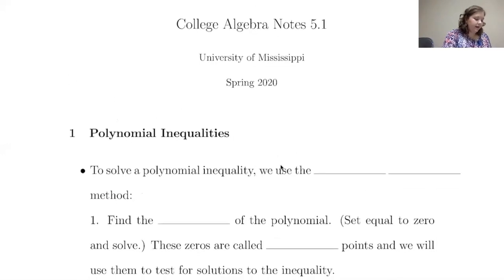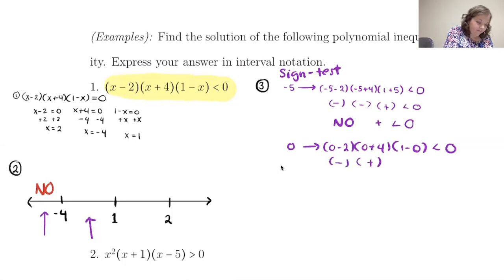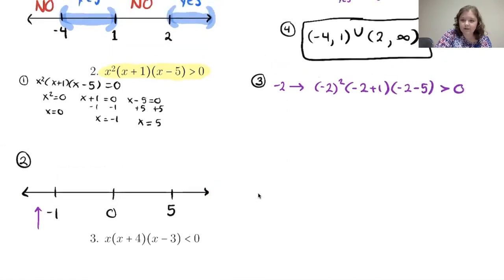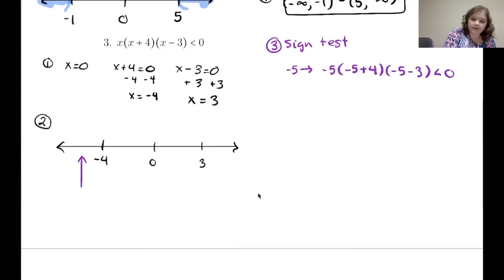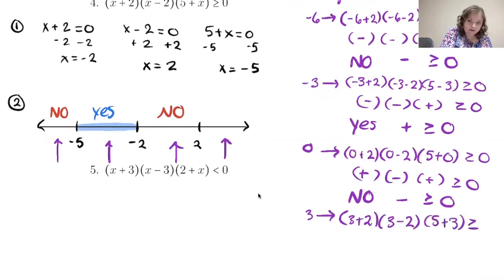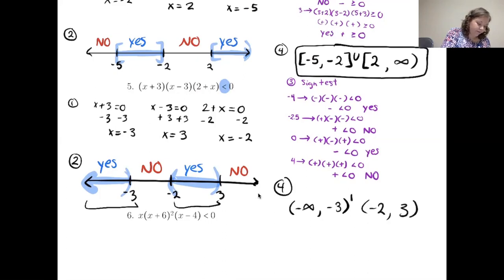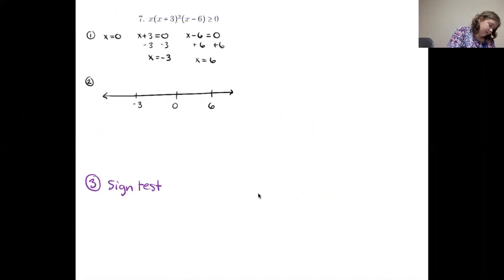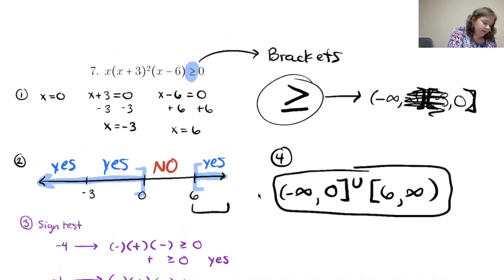Math 121 Lesson 5.1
This video covers Lesson 5.1, which is about solving Polynomial Inequalities using the sign test method.